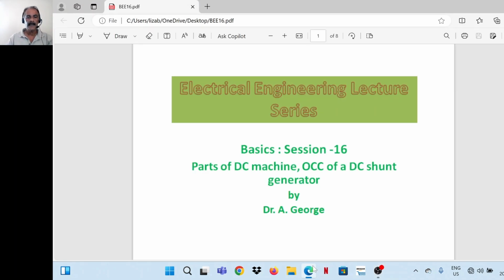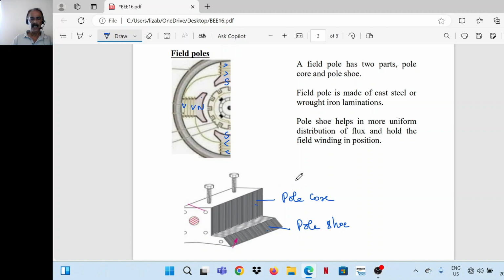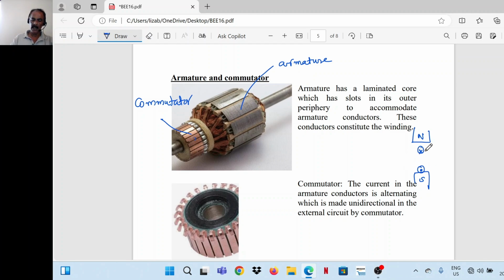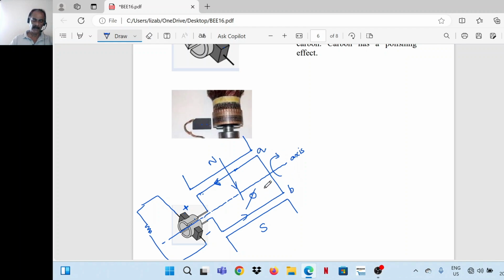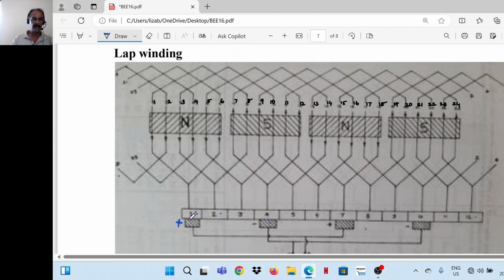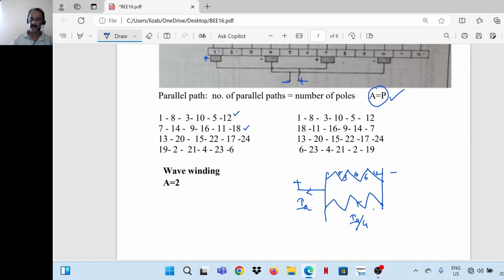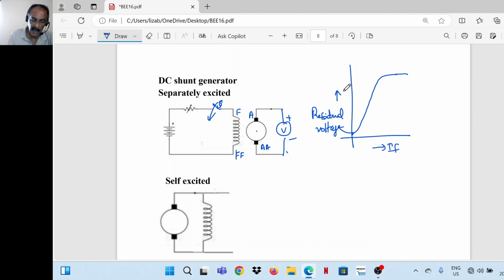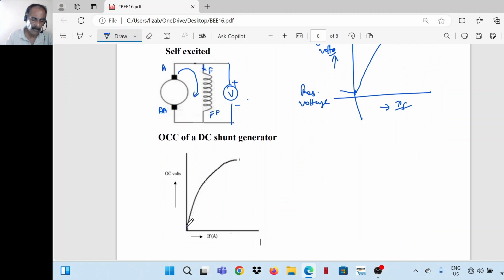16. DC machine: parts, OCC of a dc shunt generator